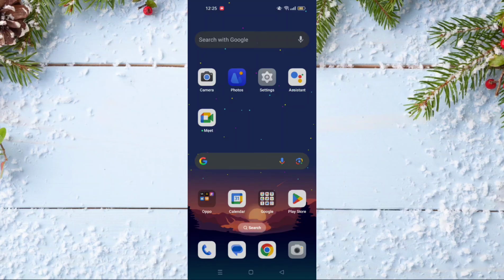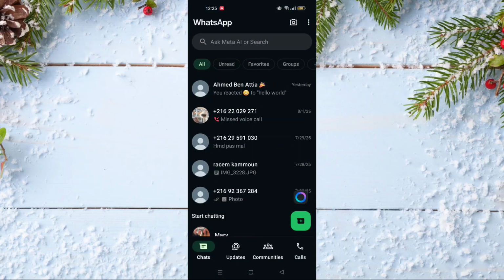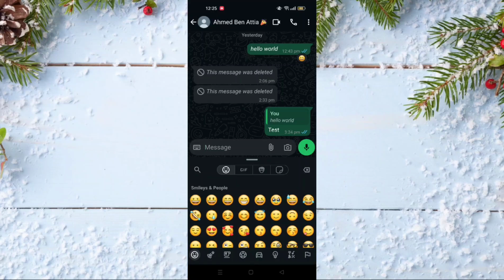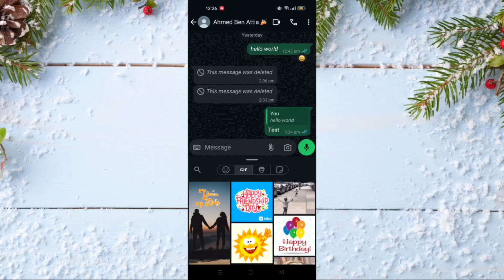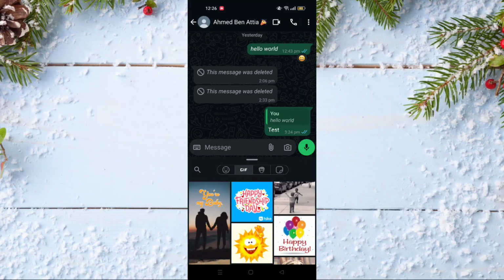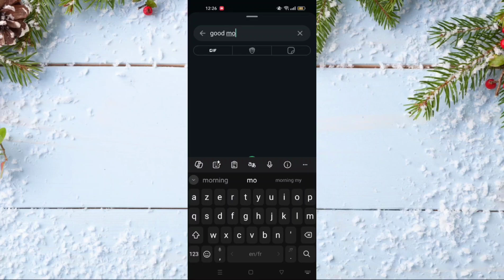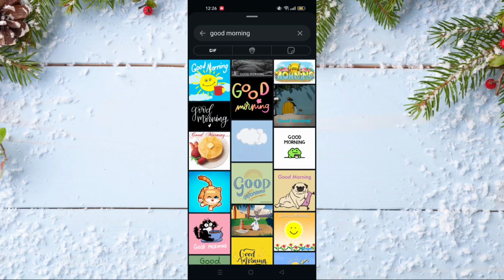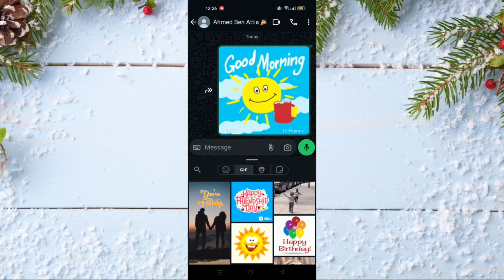How to Send GIFs on WhatsApp (Keyboard & Search Tricks)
🎬 Want to spice up your chats? This quick guide shows you 3 ways to send GIFs in WhatsApp—using built-in tools, keyboard shortcuts, and popular meme searches!

In this video, you'll learn:
✔ Method 1: Tap emoji button → GIF tab
✔ Method 2: Use keyboard GIF search (Gboard/iPhone)
✔ Method 3: Paste GIF links from GIPHY/Tenor
✔ How to save favorite GIFs for quick access

💡 Pro Tips:
• Search by mood (happy, wow, etc.)
• Use "@gif" + keyword in chats for instant results

📱 Works for:
• Android & iPhone

⚠️ Note:
• GIFs autoplay without sound
• Some keyboards require GIF enablement

👍 Love using GIFs?
💬 Comment your favorite GIF search term!